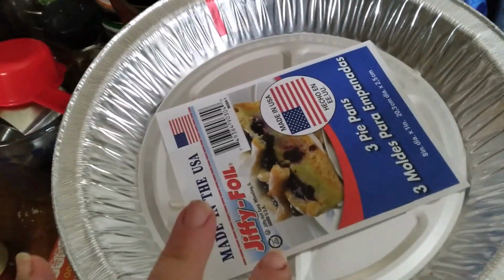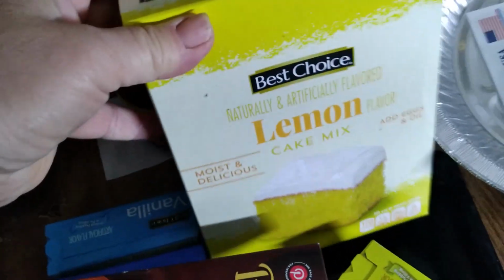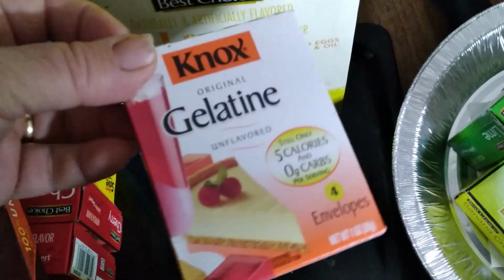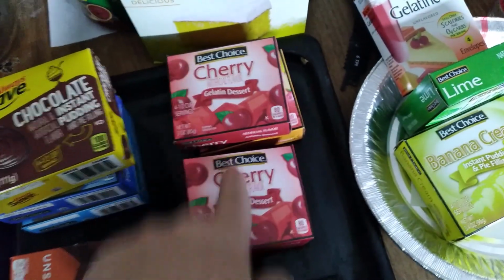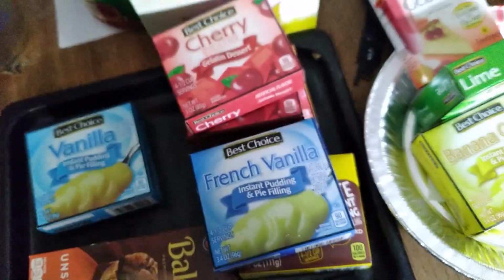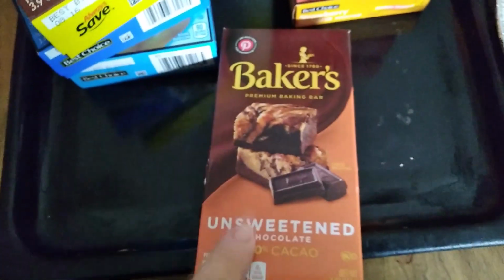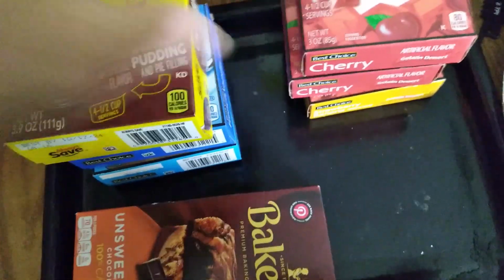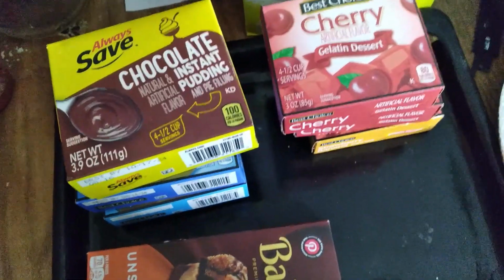Ingredients for future recipes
Just a few ingredients for future recipes